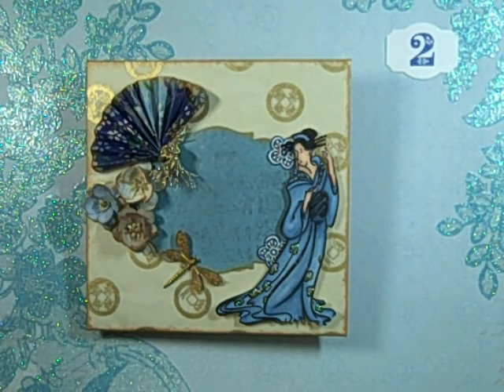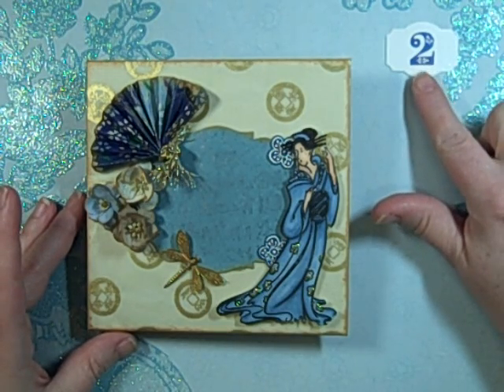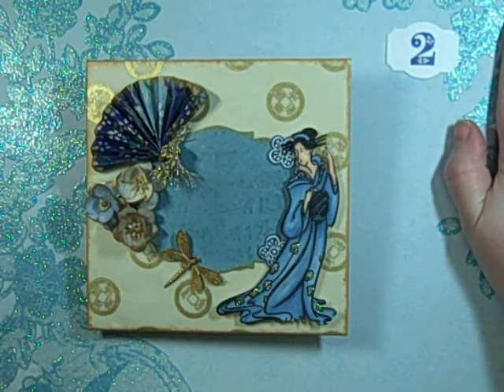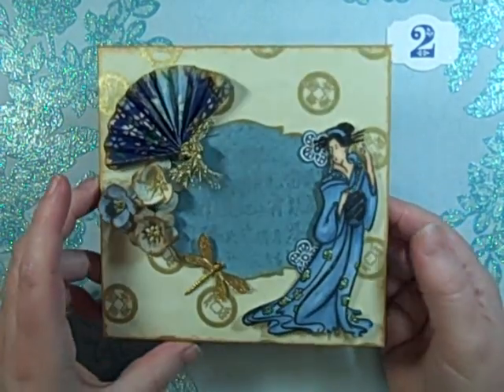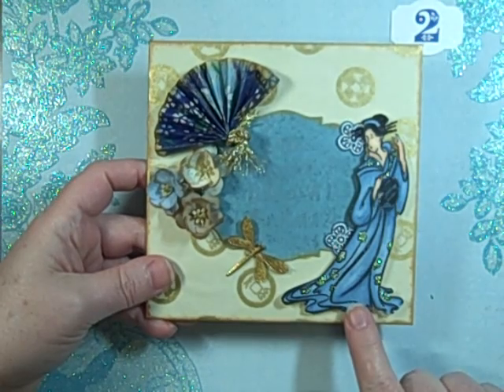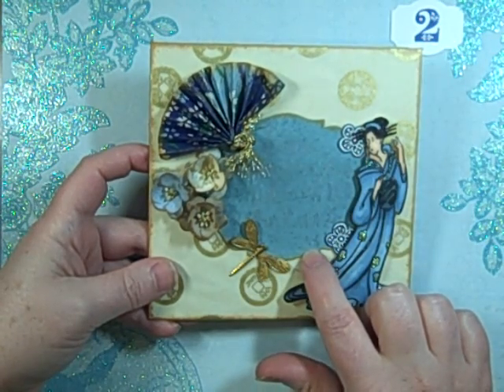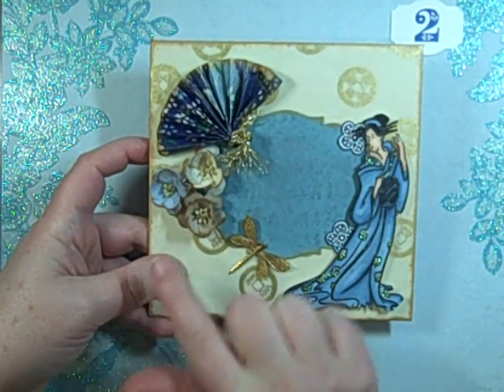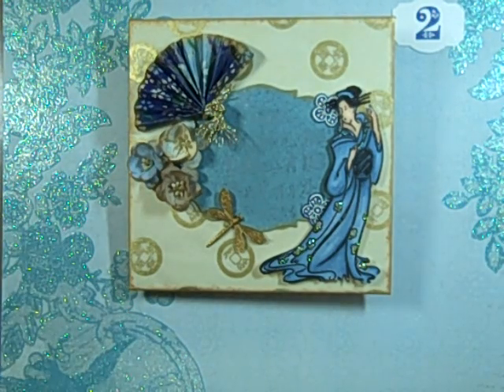31 Day Challenge-Day 2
I finished my book from day one.  I am so happy that I finally finished it.